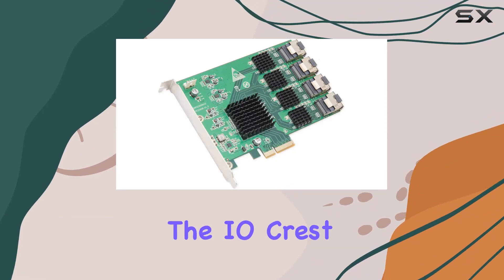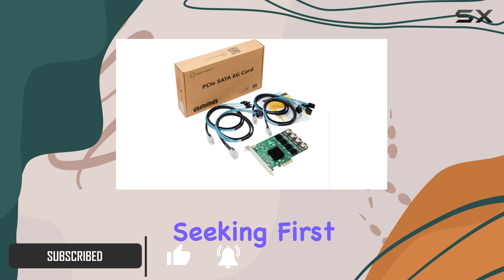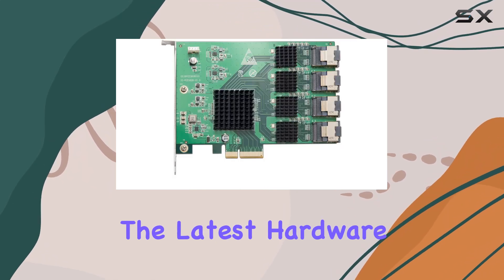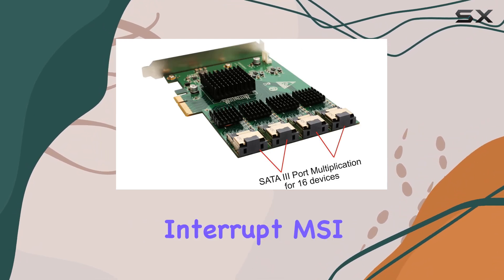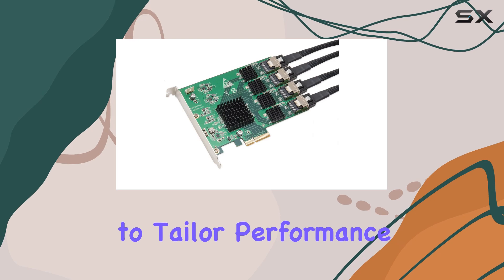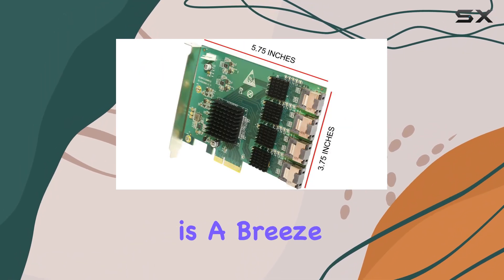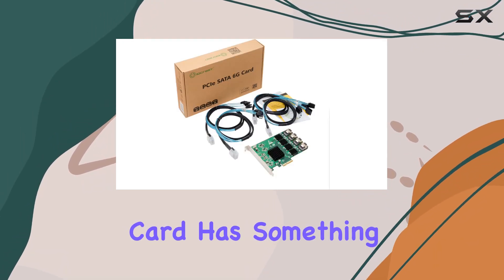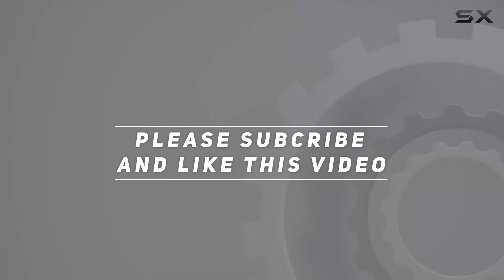IO Crest 16 Port SATA III PCIe 2.0 x2 Controller Card Green, SI-PEX40097: The Ultimate Storage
0:00 Intro
0:06 Review

Things that we mentioned in this video:
IO Crest 16 Port : B00XI4OL82